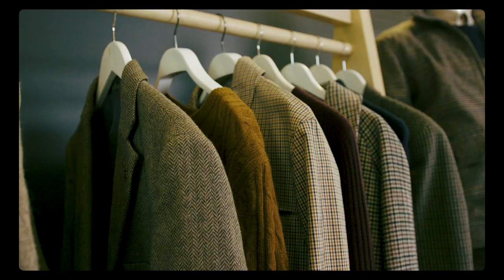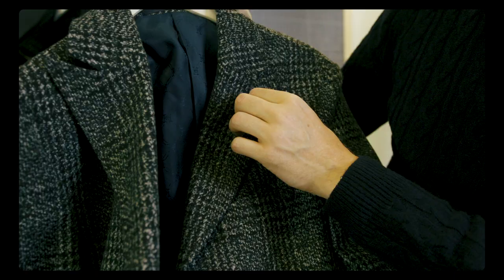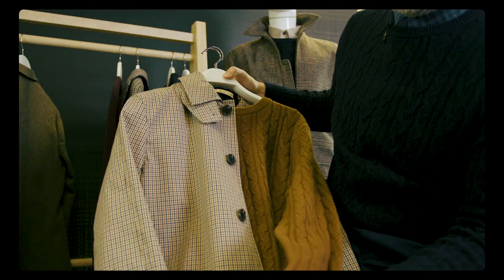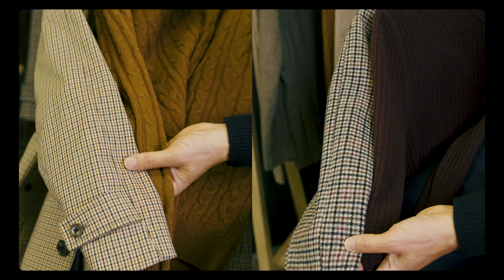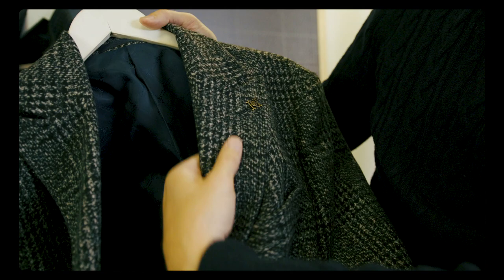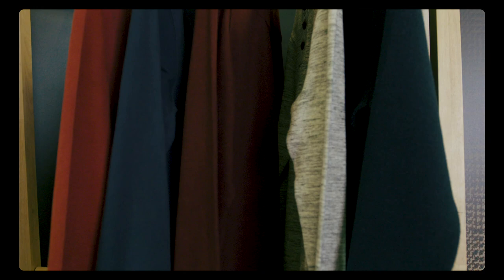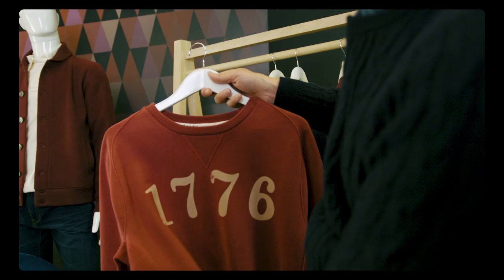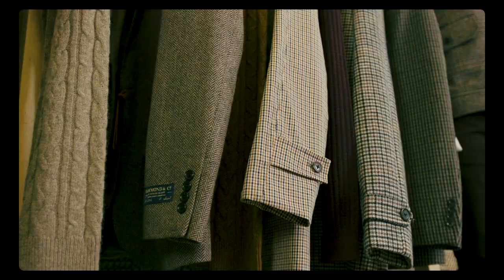In conversation: Patrick Grant and Steven Cook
Introducing Hammond & Co. by Patrick Grant. Offering refined but relaxed styles. Tune in as Patrick and Debenhams Managing Director Steven Cook talk through the autumn collection and this upcoming season's must-have trends
🔎Search 'Hammond & Co.' at Debenhams.com